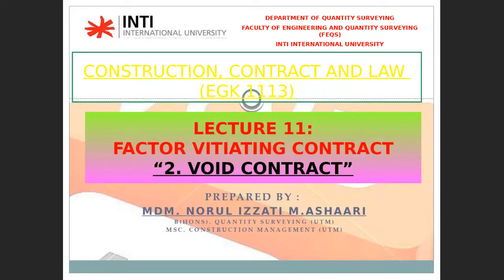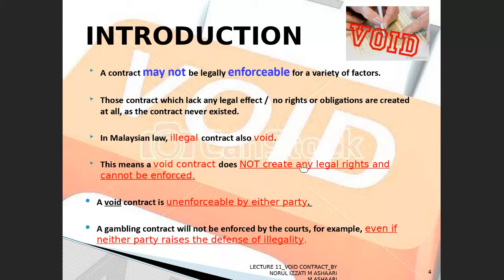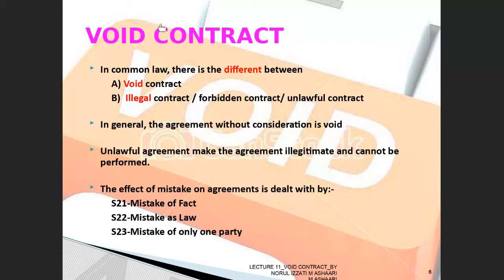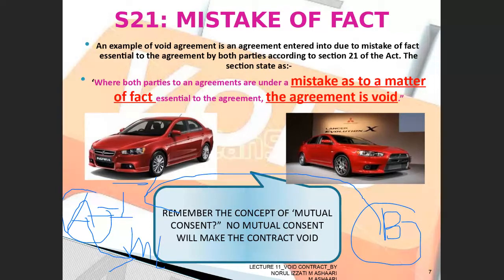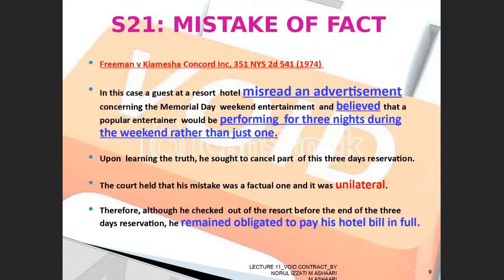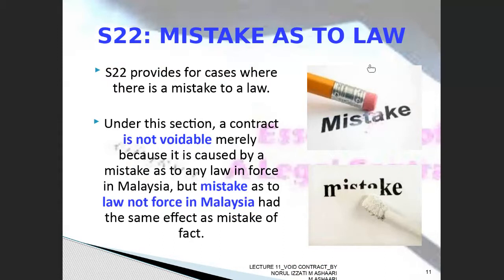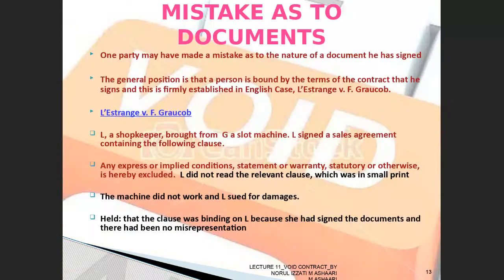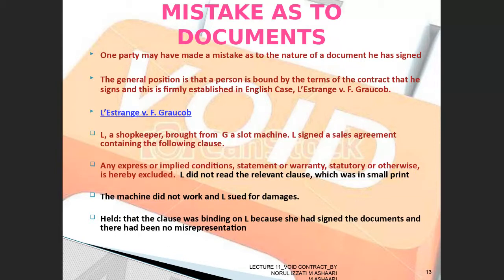Alhamdulilah_Lecture _Void Contract P1| By Sr Norul Izzati M Ashaari